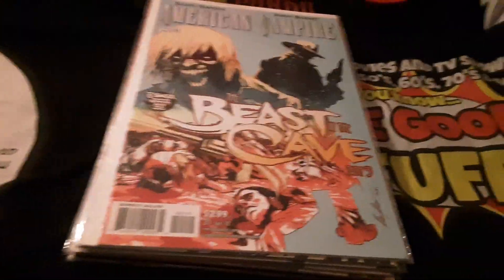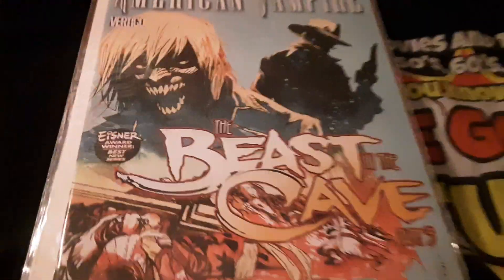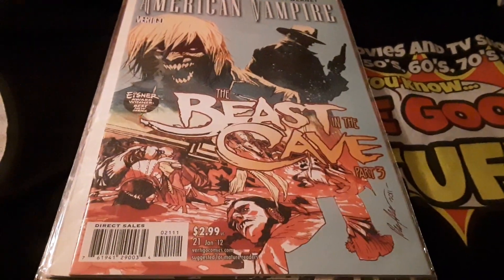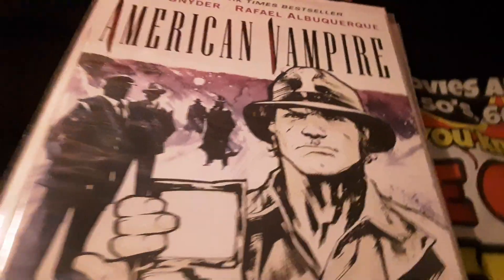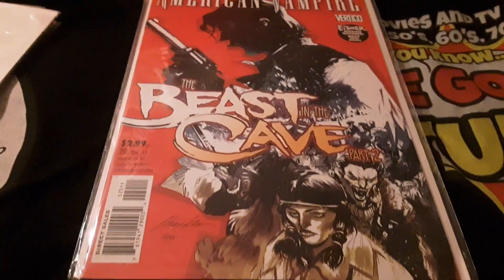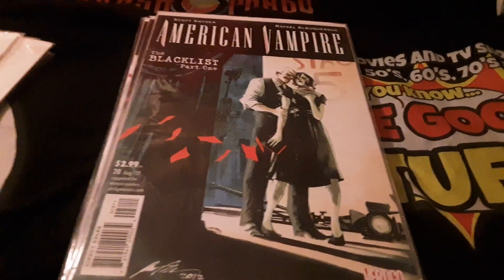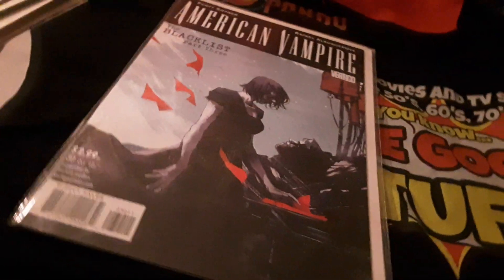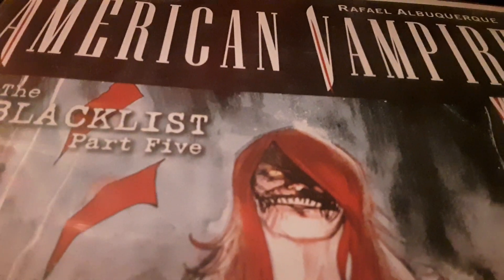THE AMERICAN VAMPIRE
my new comics